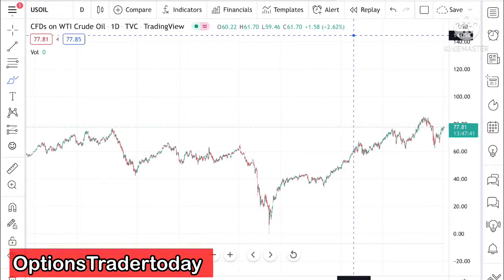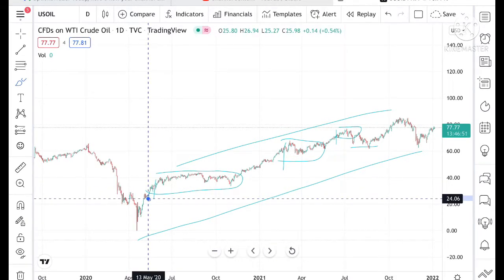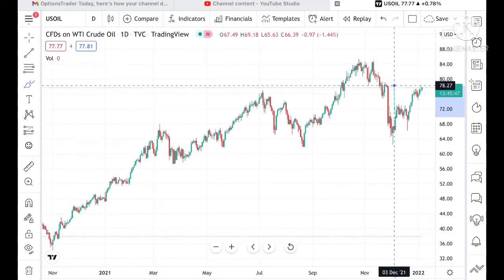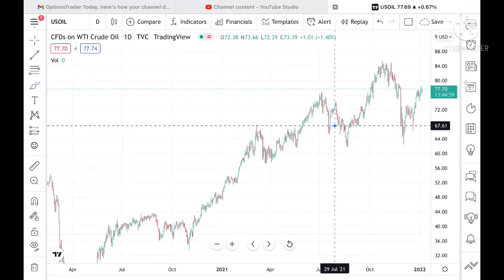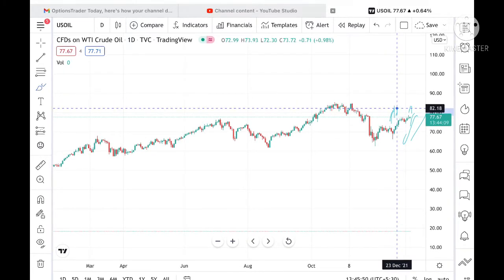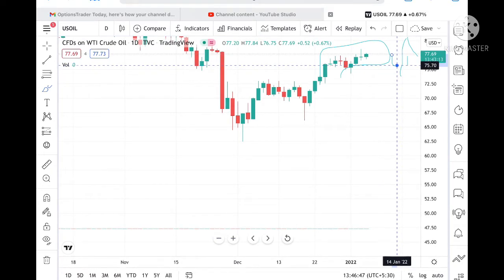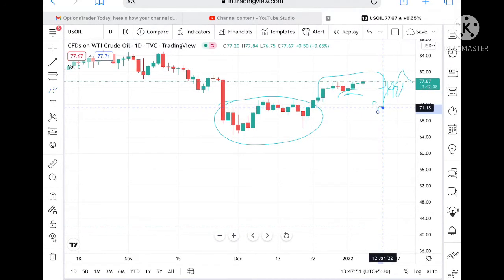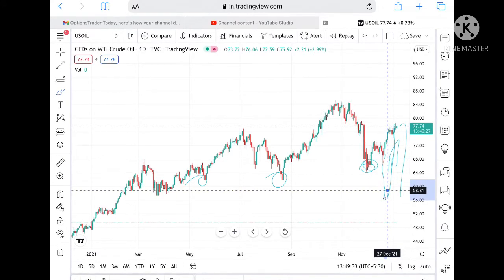Crude Oil Price Analysis January 2022 || Crude Oil Forecast January || Right Time To Invest?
crude oil Analysis January  2022 || Crudeoil Outlook in January 2022 || Is this The Best Time To Invest In crudeoil

Twitter.com/deepakzbro